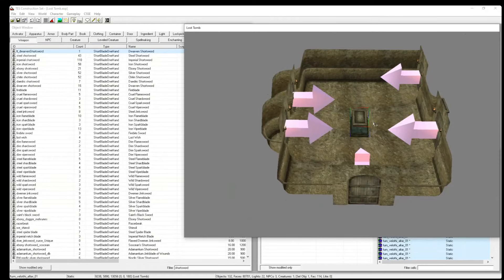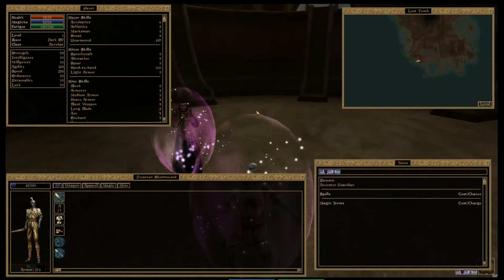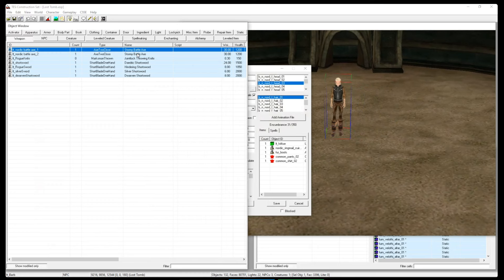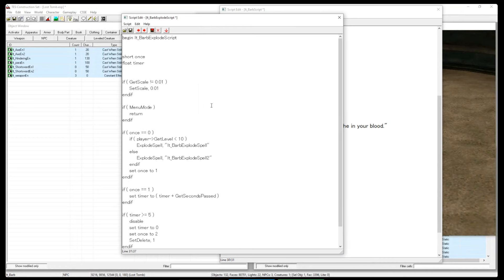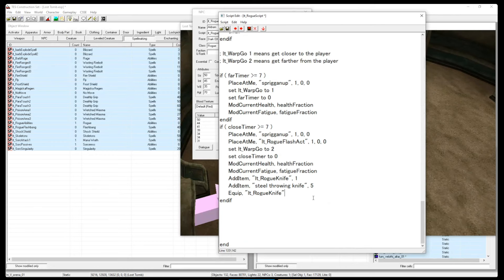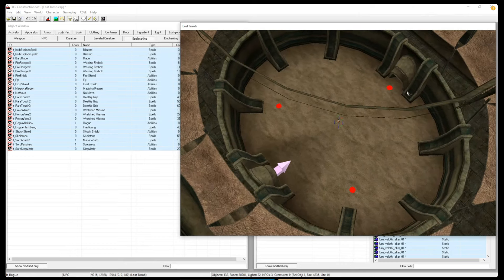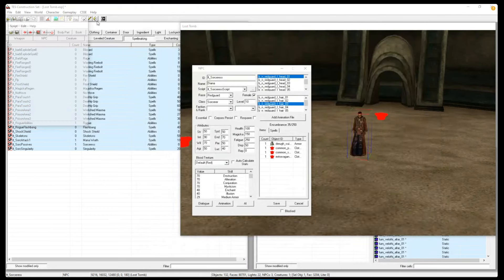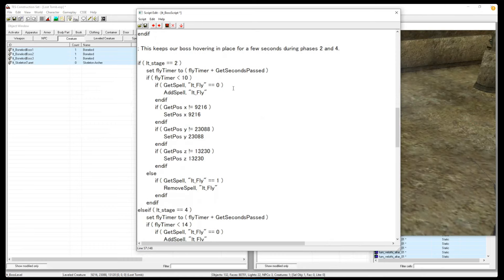Morrowind Tutorials: Boss Battles with Superduple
This month we have a tutorial about boss battles, specifically, scripted boss battles. Superduple walks us through 4 boss battles from his modders' resource plugin "Lost Tomb - Modders Resource for Scripted Battles (MWScript)".